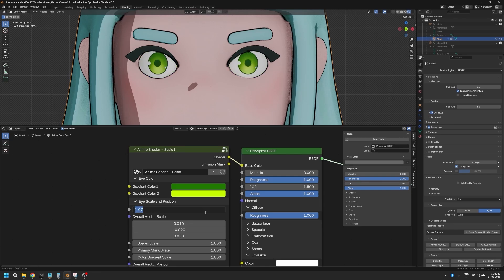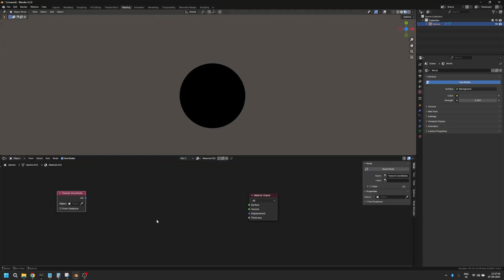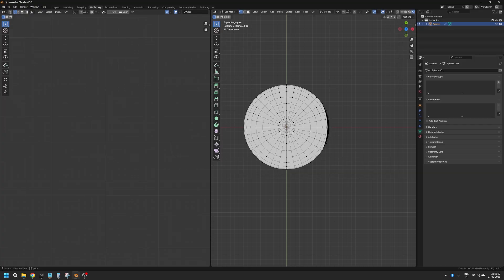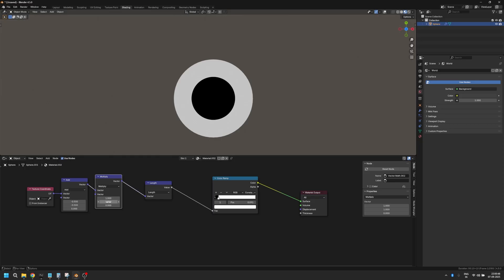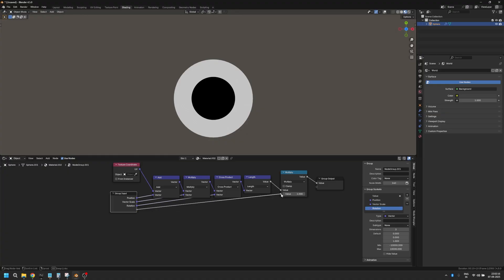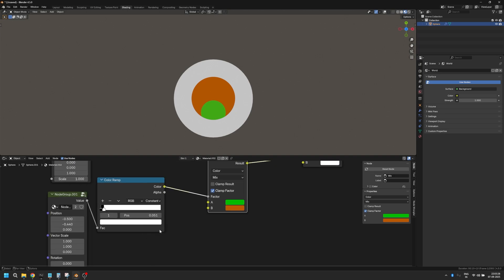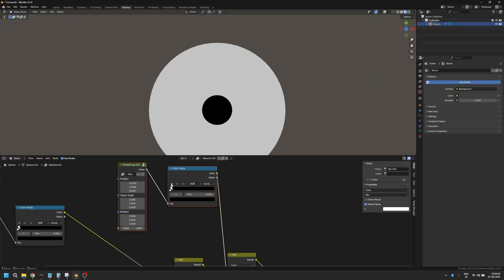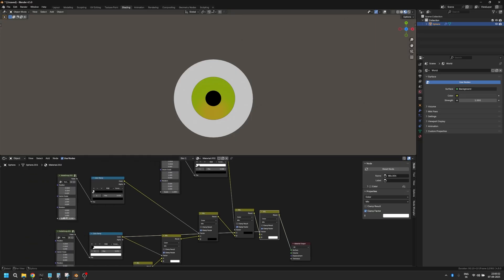How to Make Anime Eyes in Blender | Procedural Shader Fundamentals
Learn how to create anime eyes in Blender using fully procedural shaders! 🎨
In this tutorial, I break down the fundamentals of building an anime eye shader — step by step, without relying on image textures.

Perfect for beginners and artists who want to understand how toon shading, iris design, highlights, and stylized eye effects work inside Blender’s shader editor.

🔹 In this video you’ll learn:
✔️ How to set up a procedural anime eye in Blender
✔️ Basic node setup for iris, pupil, and highlight
✔️ How to customize color and style
✔️ Toon shading tips for stylized characters

💡 Once you’ve learned the fundamentals, check out my 10 Procedural Anime Eye Pack for ready-made, customizable shaders:
👉 Gumroad: